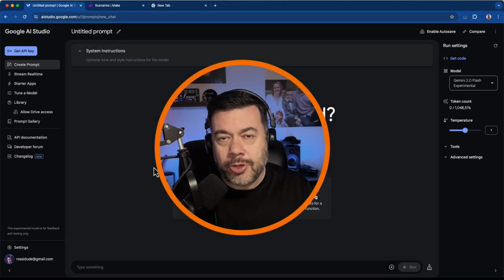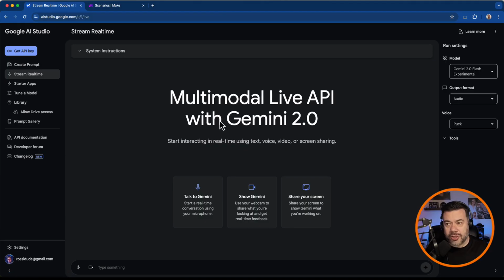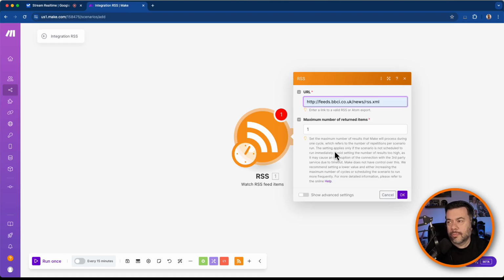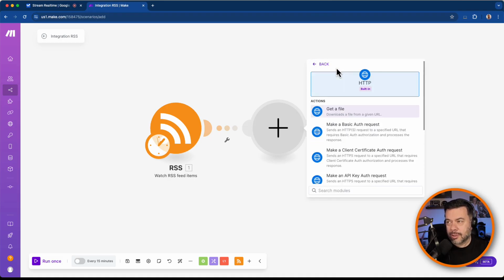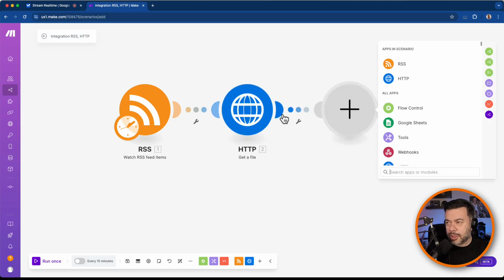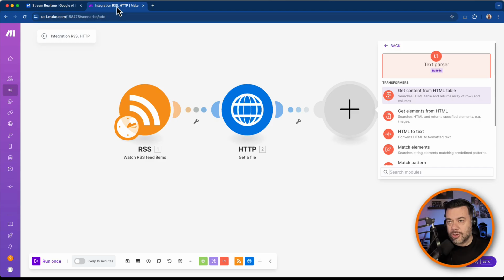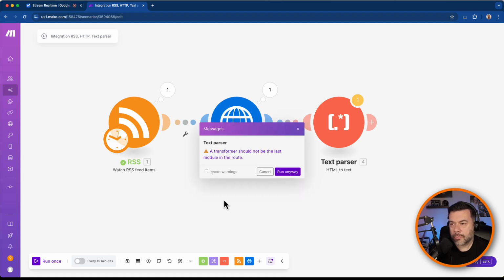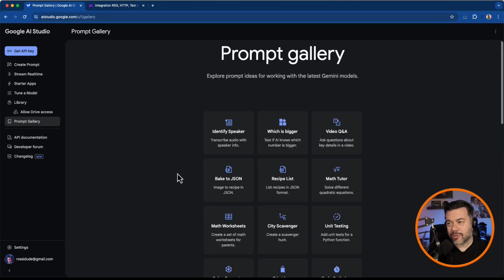🌟 Do We Even Need Software Tutorials Anymore?!? 🌟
🌟 Exploring Google Gemini 2.0: The Future of AI Innovation! 🌟

Happy New Year! 🎉 Let’s kick off 2025 with a dive into the cutting-edge Google Gemini 2.0 Flash Experimental Model in AI Studio. This groundbreaking multimodal live API allows real-time interaction with text, images, and video like never before! 🚀

In this video, we:
✅ Walk through real-time demonstrations of Gemini’s capabilities.
✅ Explore its impact on building software tutorials and live interactions.
✅ Discuss how AI is changing the game with RSS feed analysis, HTML parsing, and much more.

💡 Discover how this tech can transform workflows and creativity in 2025!